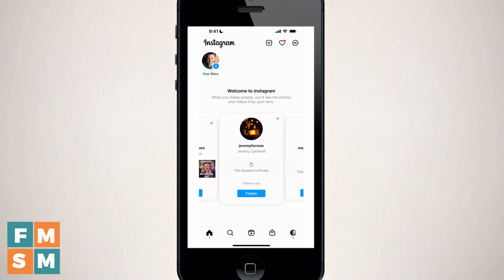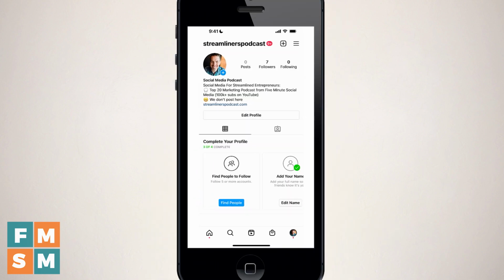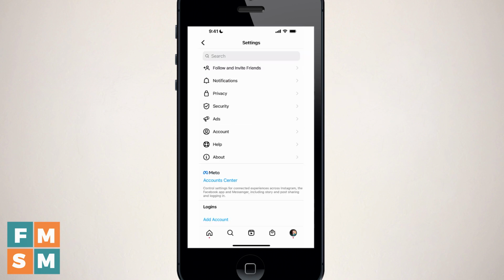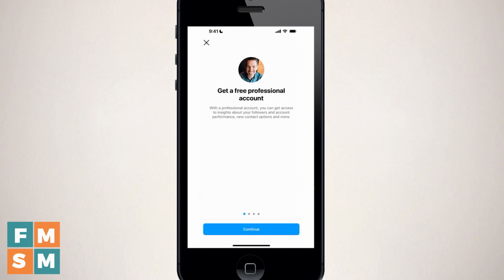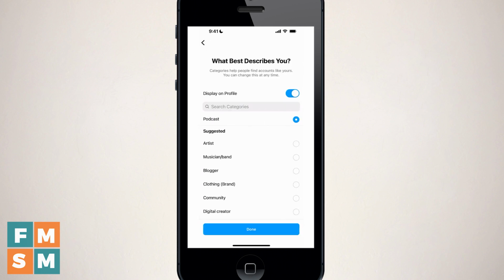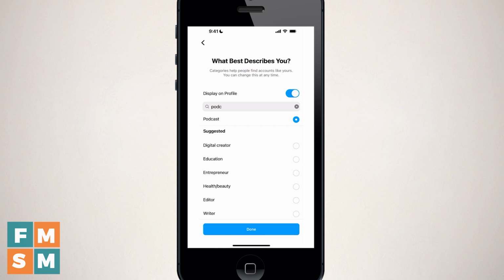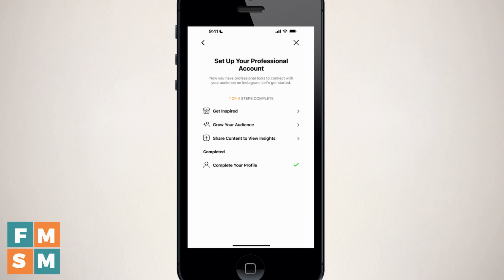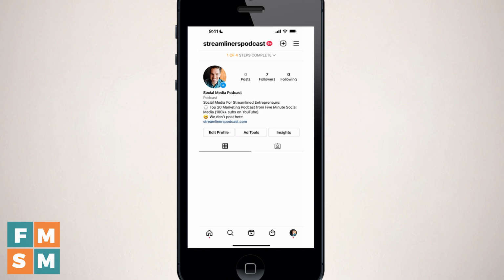How To Set Up An Instagram Creator Account 2022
In this video I'll show you how easy it is to set up an Instagram Creator Profile (also called an Instagram Creator Account).

Best opportunity for online entrepreneurs right now is a podcast on YouTube - learn why ➜